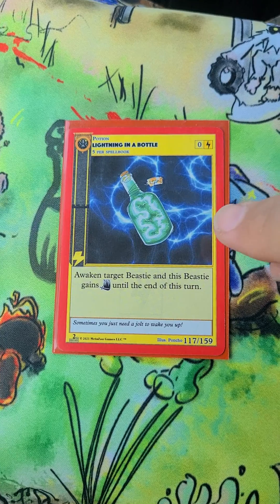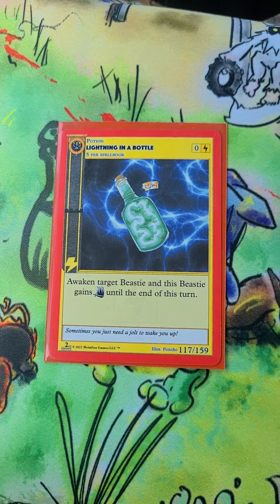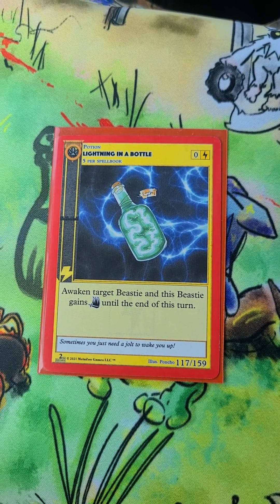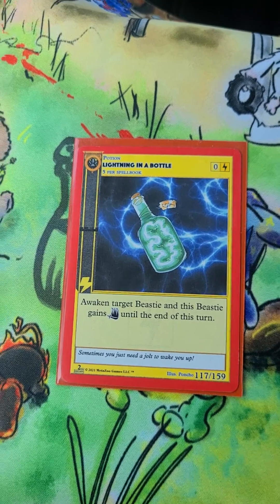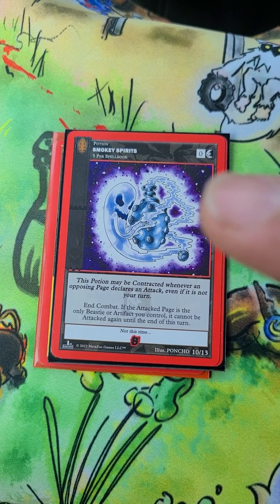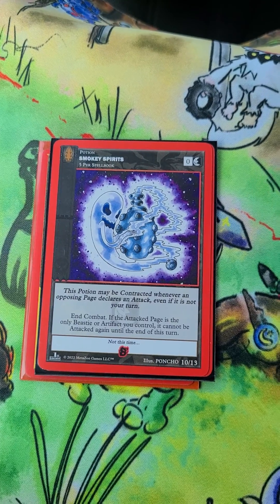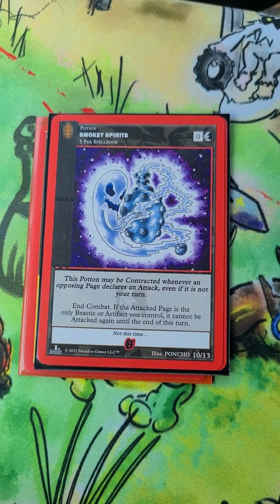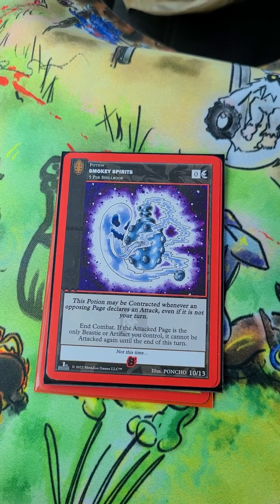Flame tower talk! Tech cards!